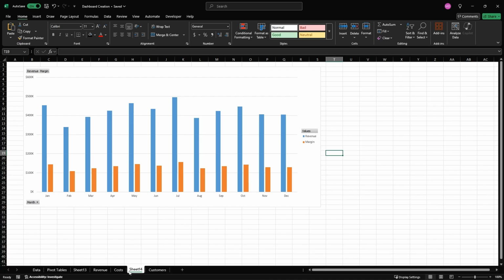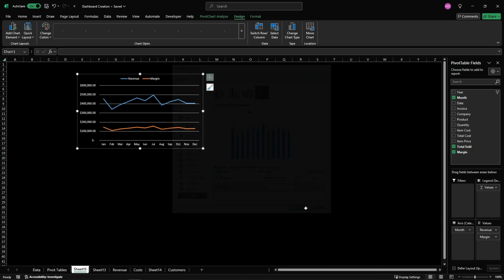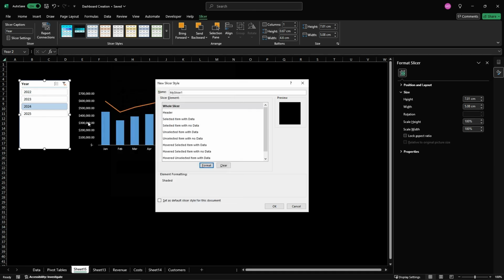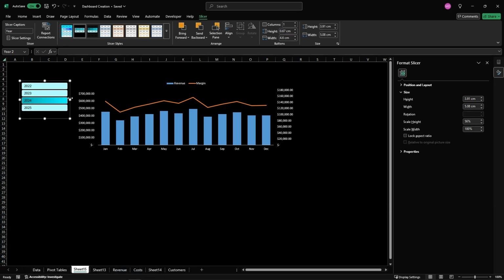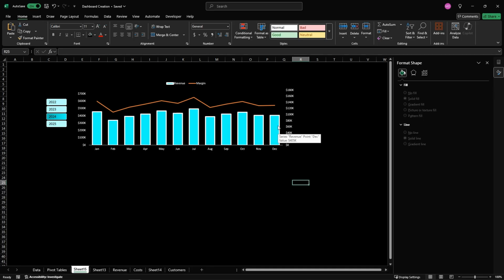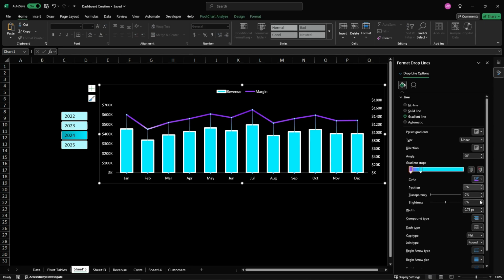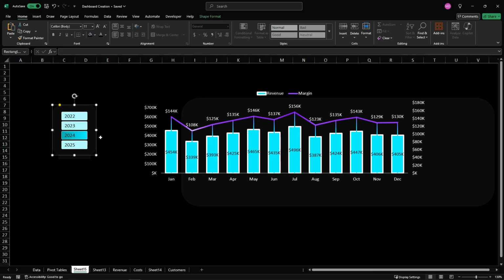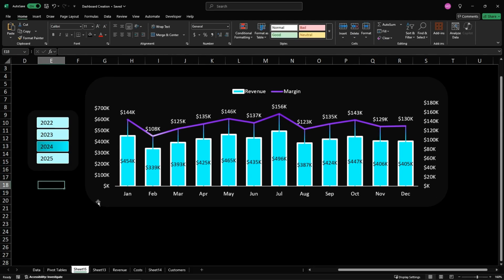Create this Insane Graph in Excel?! Data Visualization Tips and Tricks!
Learn how to create this graph yourself in Excel and pick up a ton of tips and tricks in data visualization along the way!